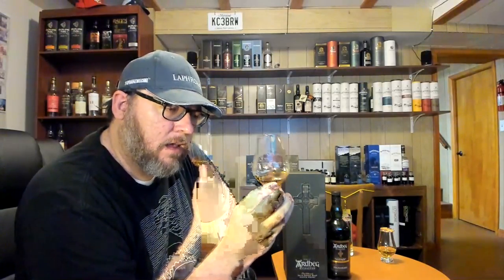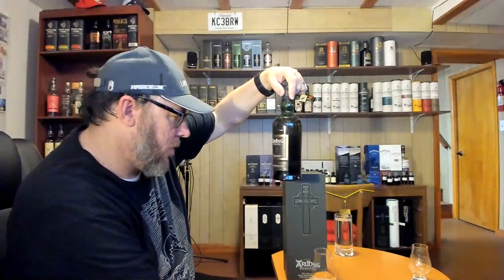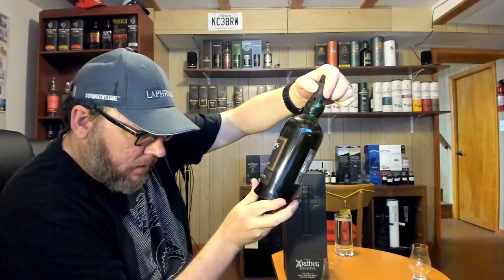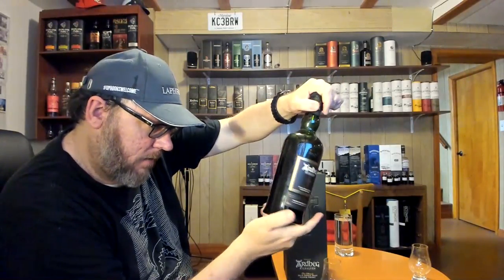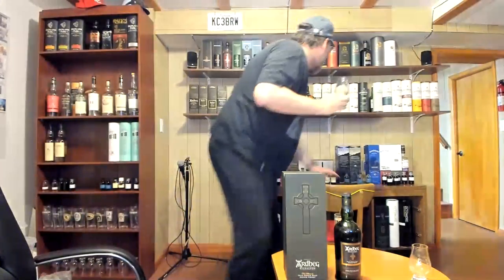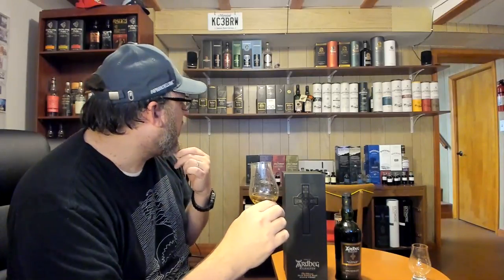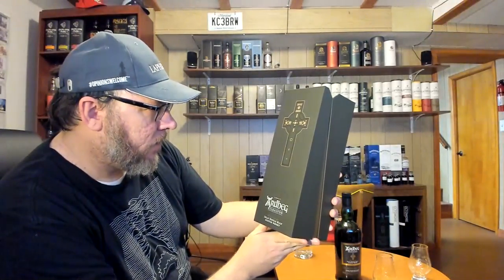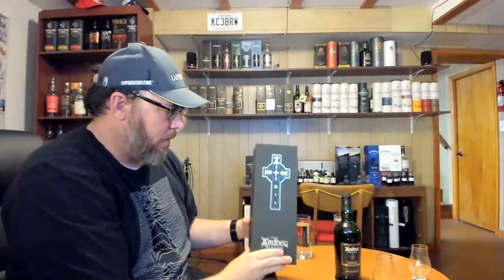Telex the Whisky Tech - Glen Elgin 12 and Ardbeg Kildalton 2014